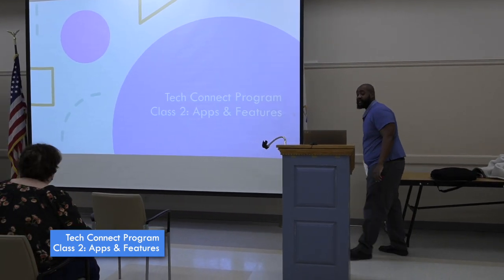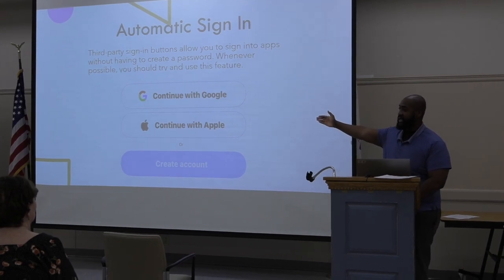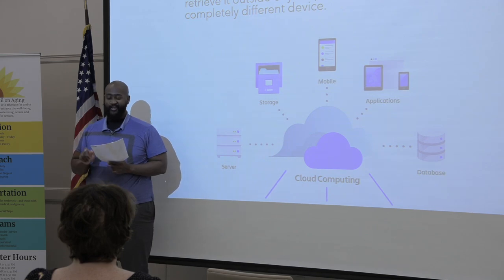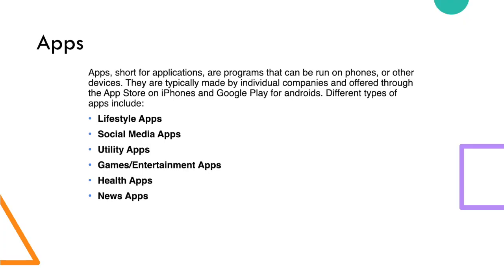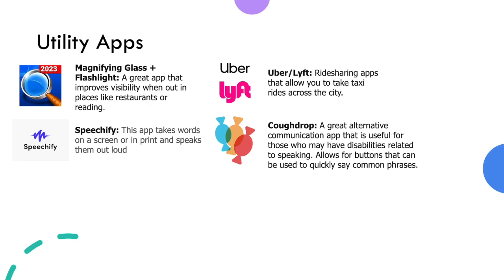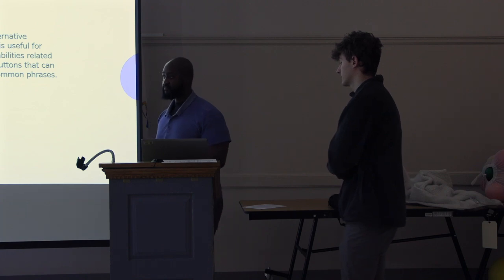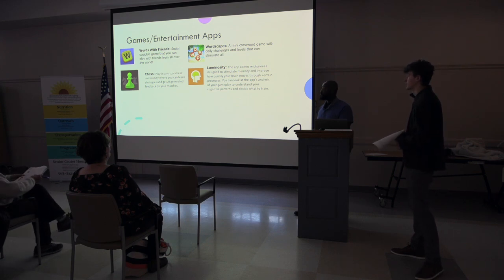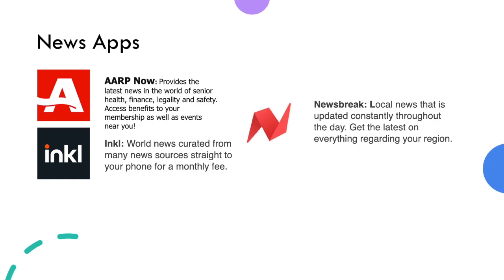COA Tech Connect Program, Class #2 - Apps & Features - January 17, 2025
Yaw Boateng - Tech Connect Supervisor
Tegan Janulewicz - Tech Connect Coordinator